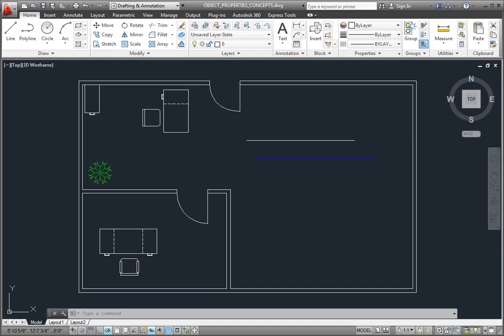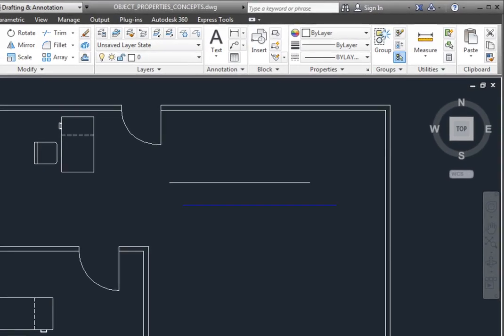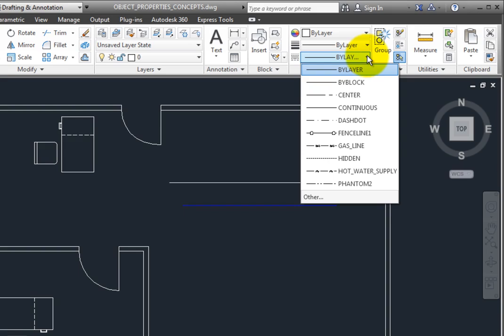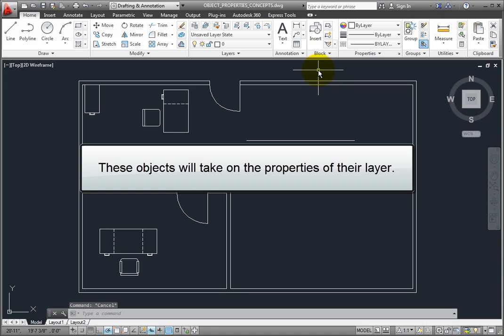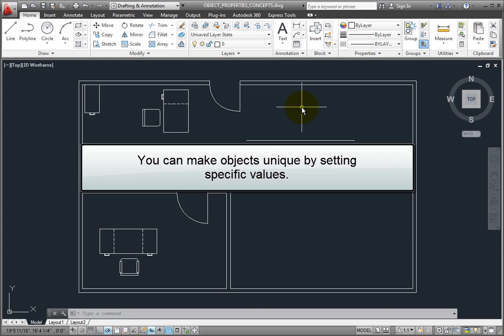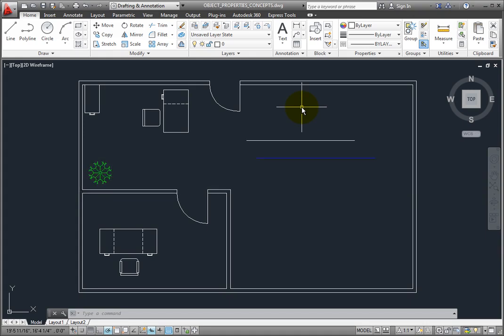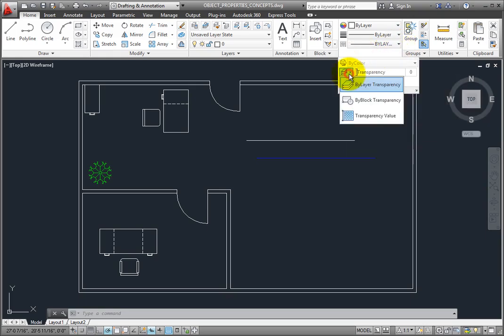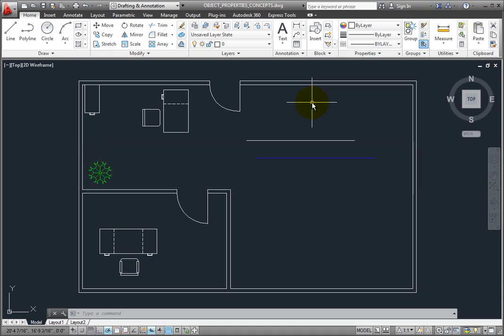5-1 Understanding ByLayer and Object Property Concepts